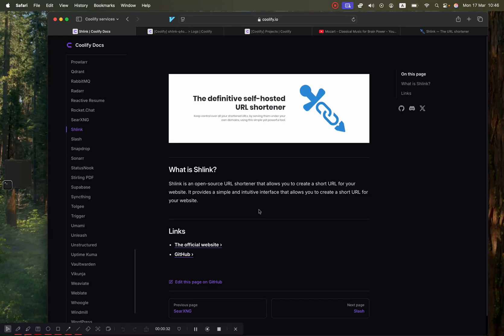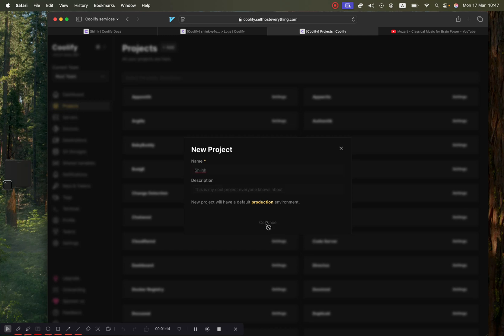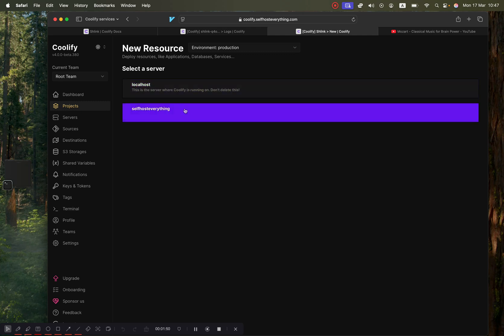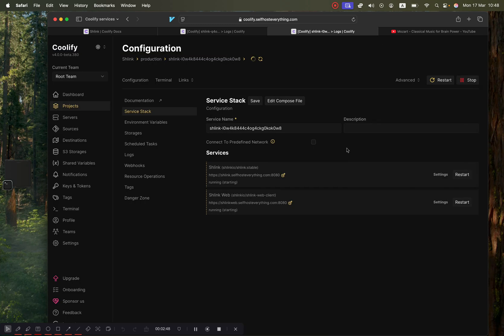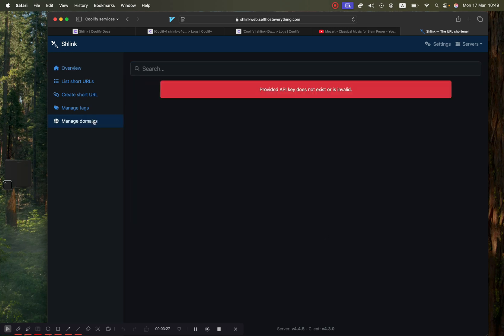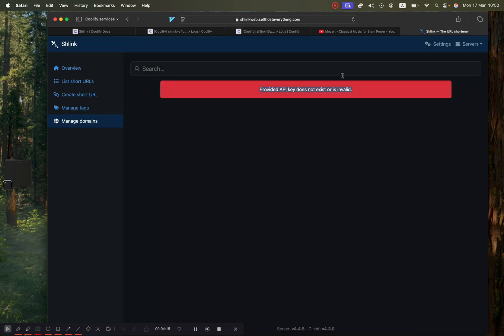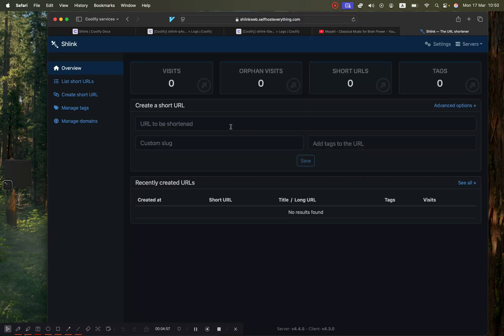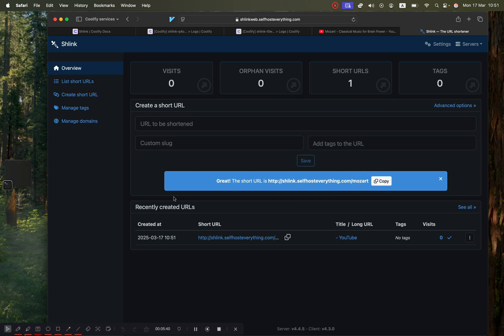How to Self Host Shlink on Coolify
Learn how to Self-host shlink and host your private url shortening service (tinyurl alternative) using Coolify!